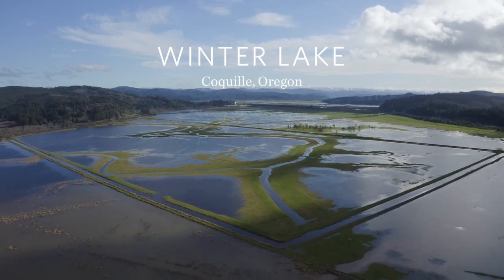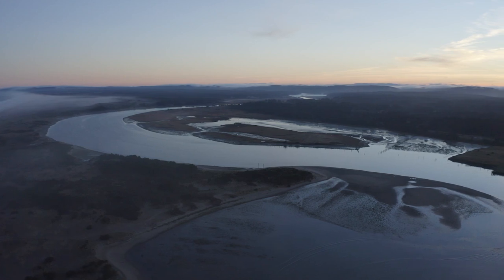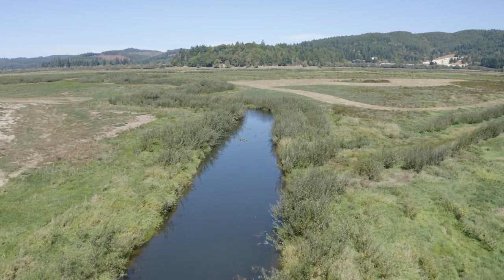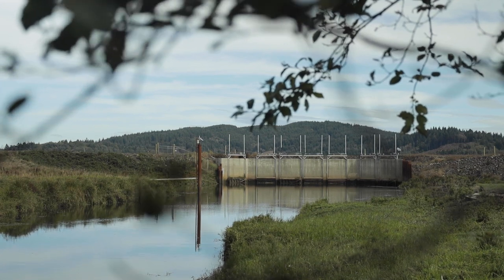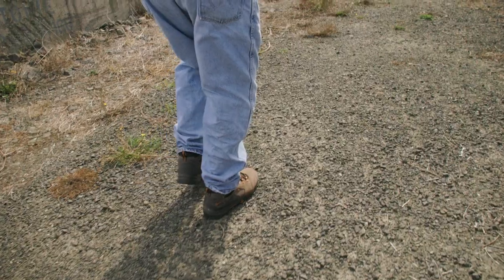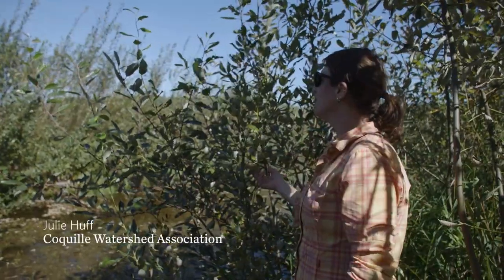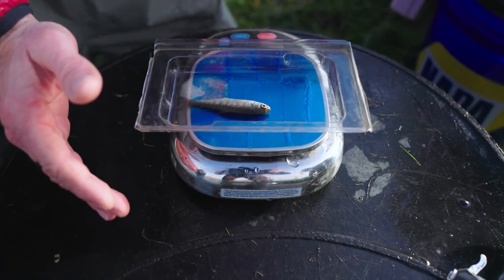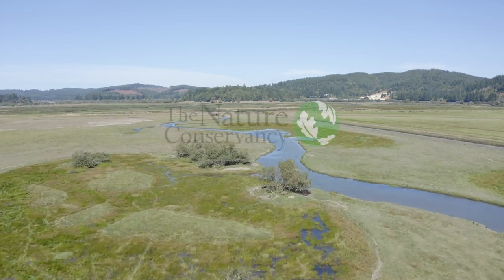Wetland Restoration at Winter Lake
Working with partners, The Nature Conservancy in Oregon restored wetlands and replaced tide gates to offer improved habitat for juvenile salmon and greater control for ranchers.